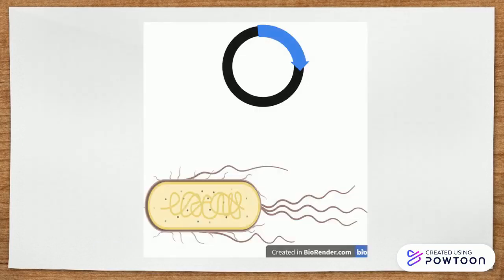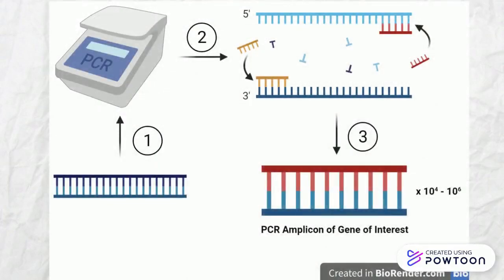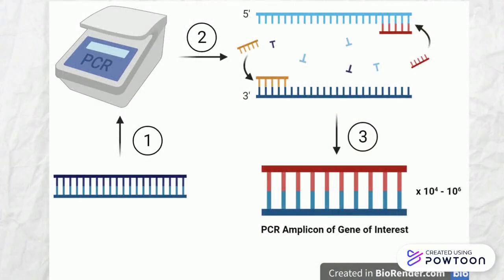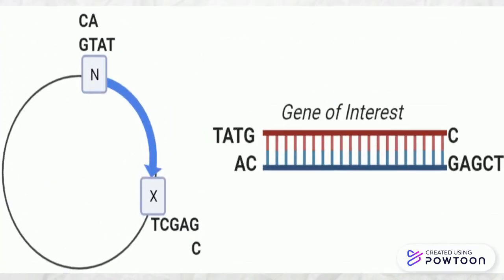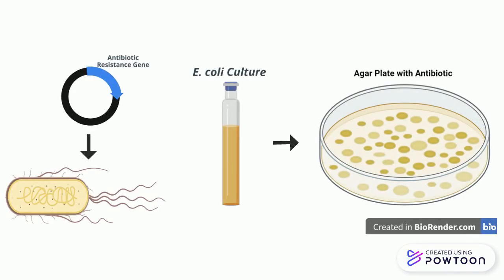DNA Recombinant Expression